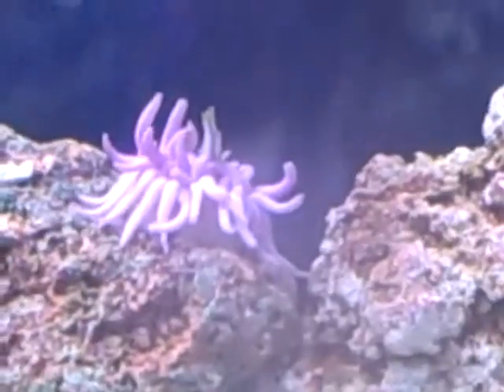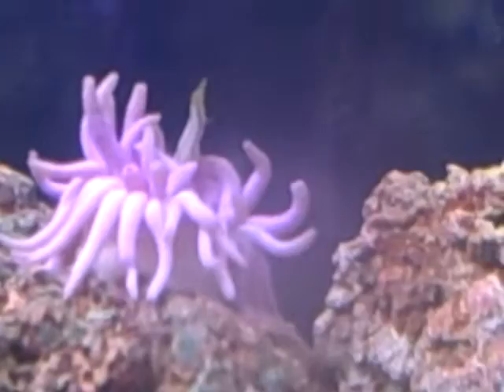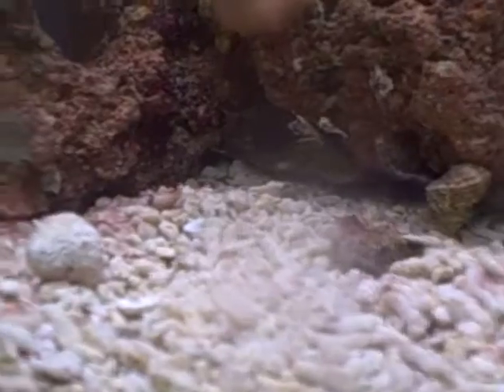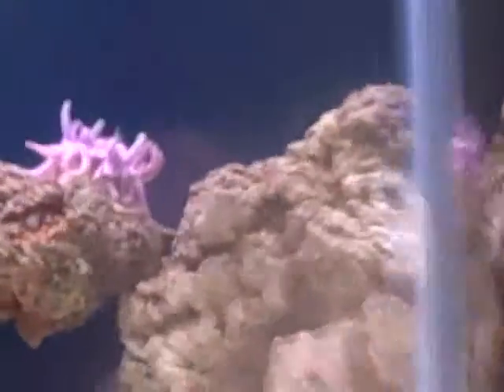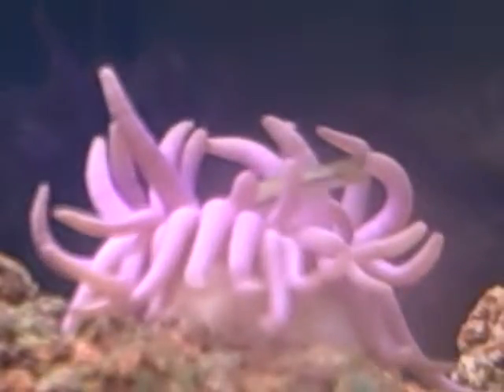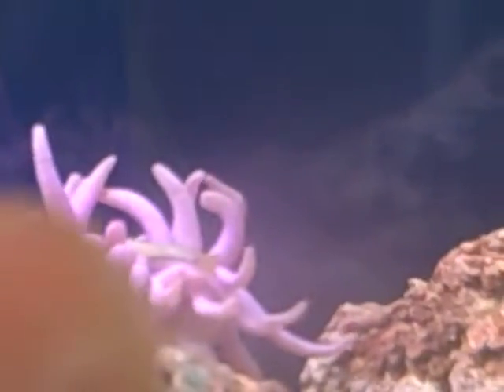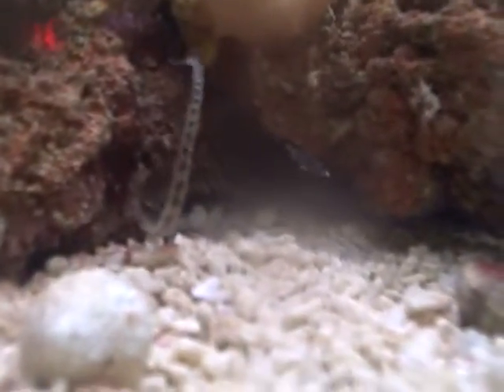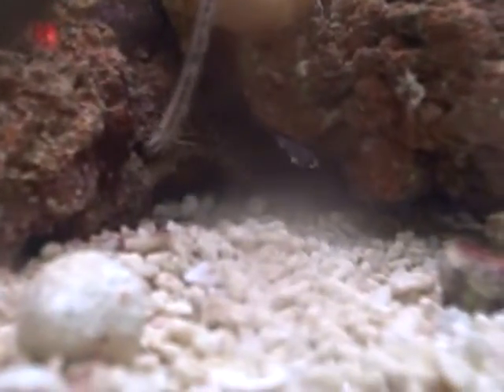Saltwater Aquarium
cool tank...